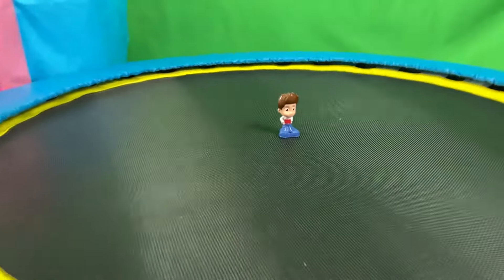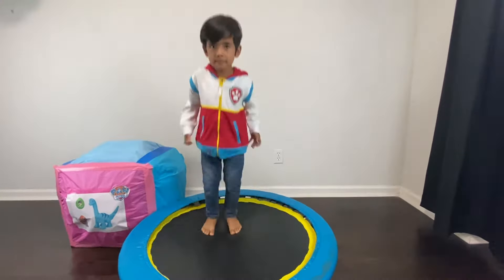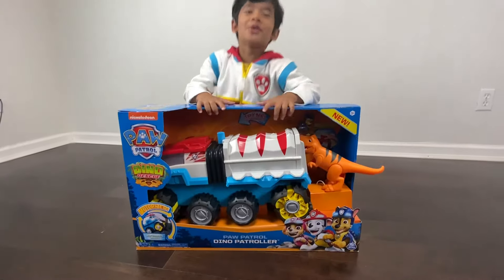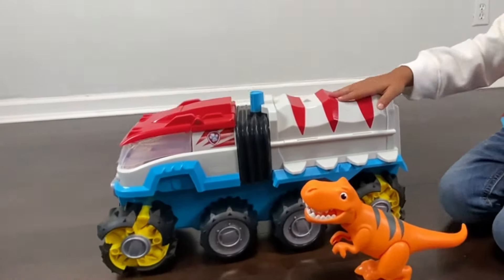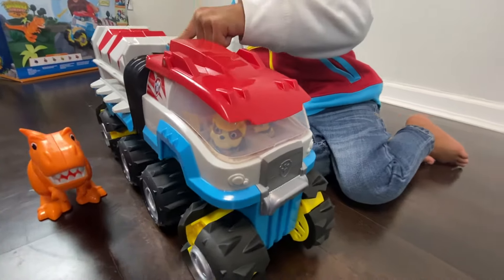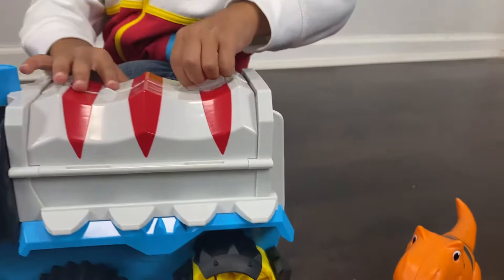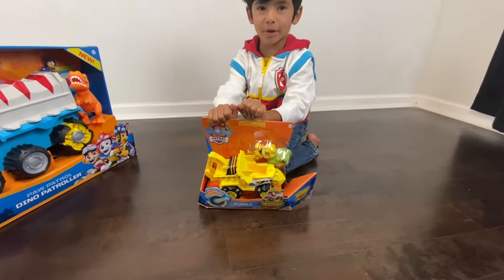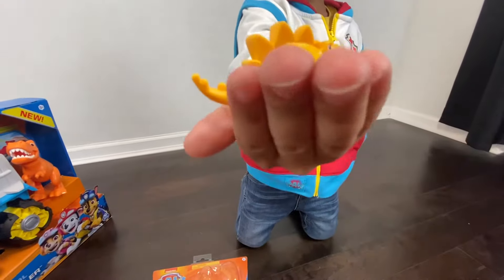Paw Patrol Dino Rescue Dino Patroller Toys Unboxing With Dino Pup Rubble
Paw Patrol Dino Rescue Dino Patroller Toys Unboxing and PAW Patrol Dino Rescue Rev Up Vehicle with Mystery Dinosaur Figure Unboxing.

In this video we are unboxing and playing with the latest Paw Patrol toy that we bought from the Target store. We are unboxing Dino Patroller And The Dino Pup Rubble toy with Ryder.
We show you how to play with Dino Patroller and what all it comes with. Paw Patrol Dino Rescue Dino Patroller toy comes with a big rescue truck, a dino, chase and two launcher, it is a very sturdy toy and your kid will enjoy playing with it.
Also another toy that we unbox in this video is the PAW Patrol Dino Rescue Rev Up Vehicle with Mystery Dinosaur Figure. We had fun unboxing these two toys and playing with it. Hope you enjoy it.